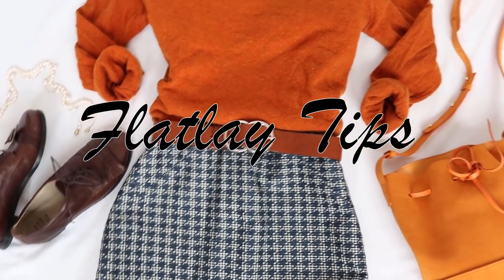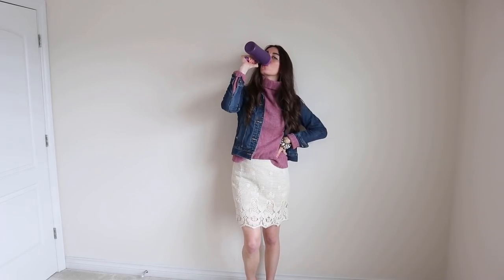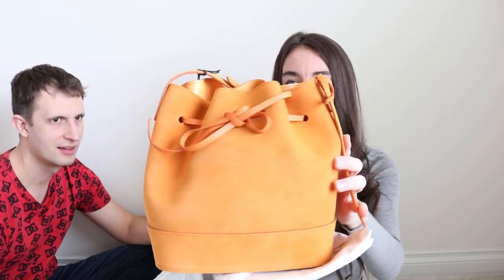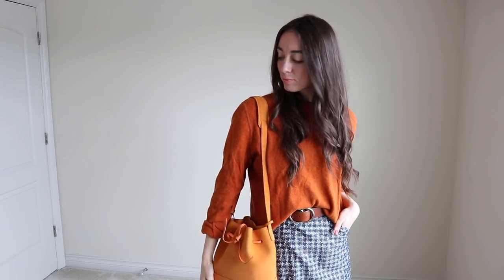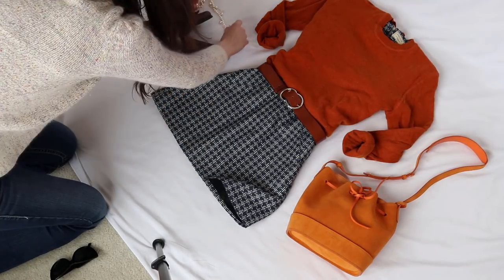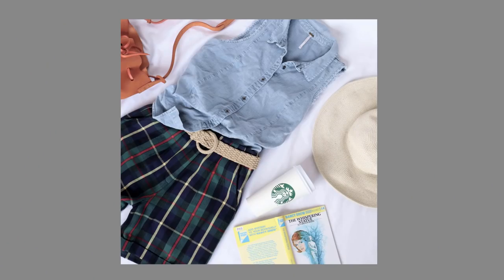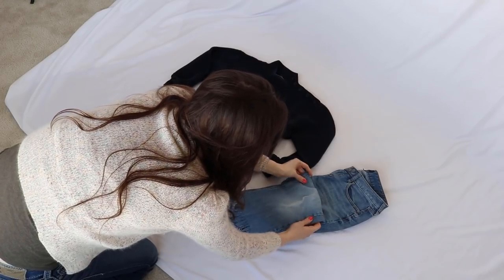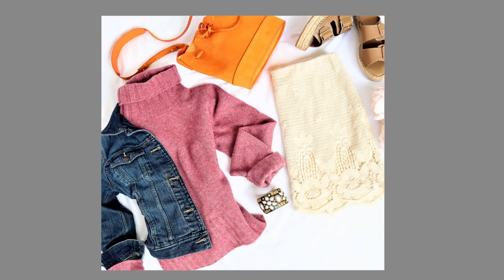5 Clothing Flatlay Tips & a Teddy Blake Unboxing♡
Hi friends! In this video, I will be doing an unboxing of a Teddy Blake bag and then will be using it to create clothing flatlays!

5 Flatlay Tips:
1.) Create a distinguishable space between items.
2.) Use props in your flatlay to create a mood.
3.) Use colors in sets of three.
4.) Add textures to your flatlay!
5.) Tuck side seems of clothing to add dimension to your flatlay.

Download Fetch and use code: BJ4Q8

XOXO